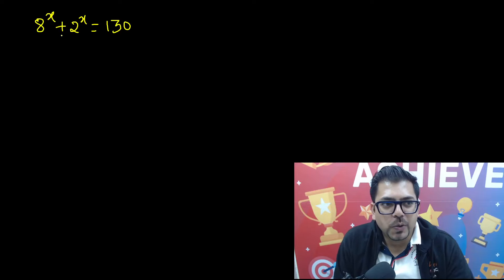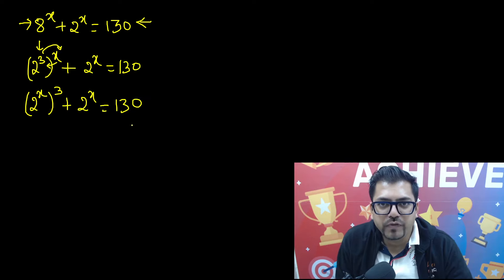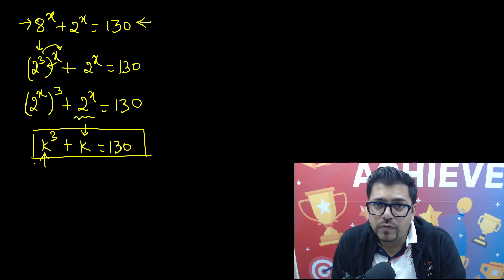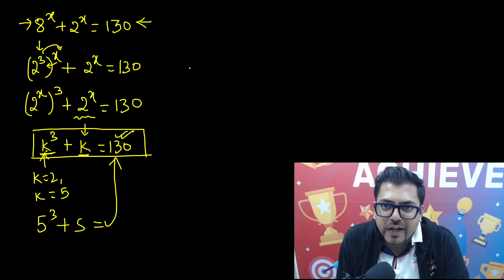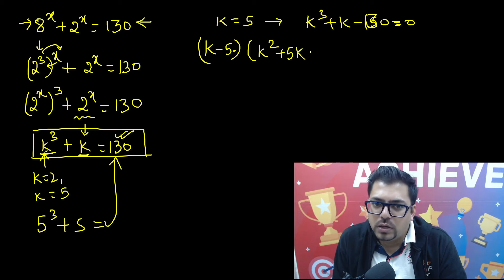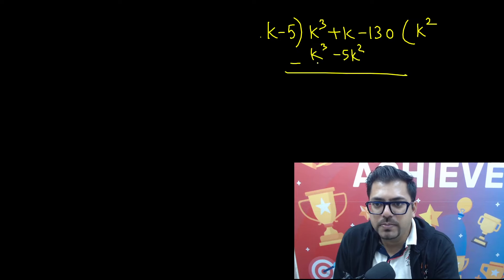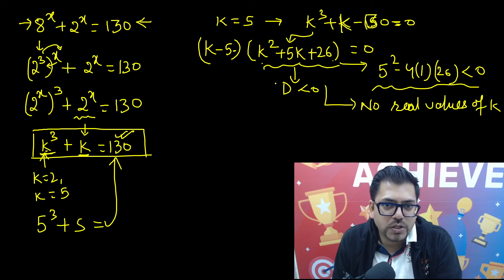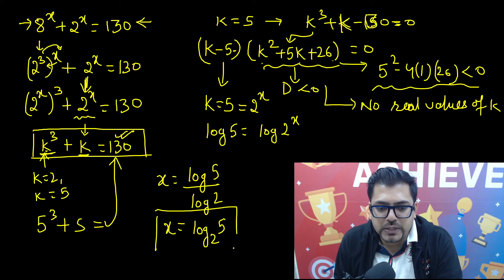Math Olympiad Questions by Harsh sir | Vedantu Math - 1